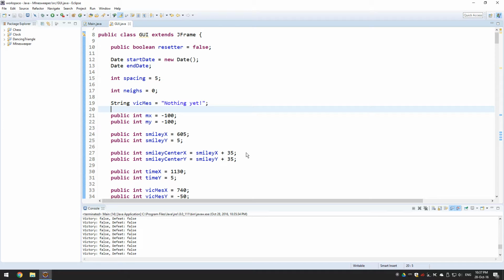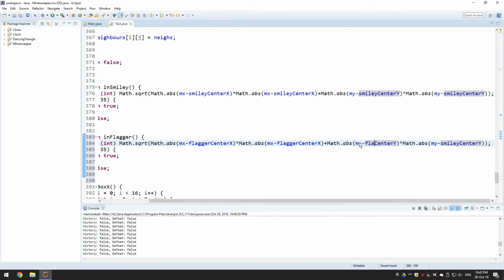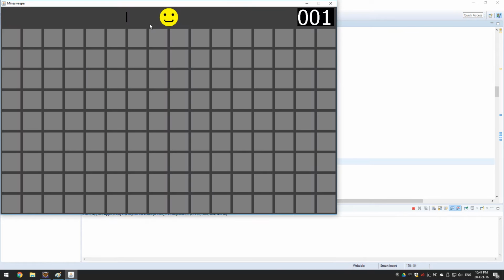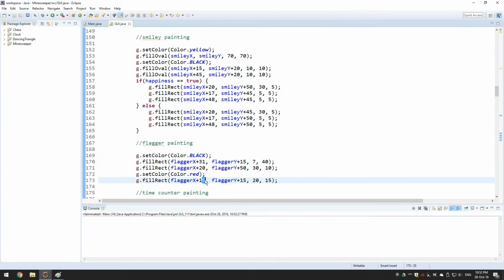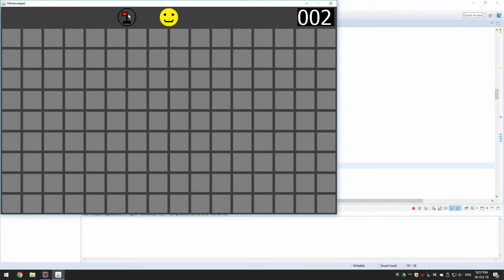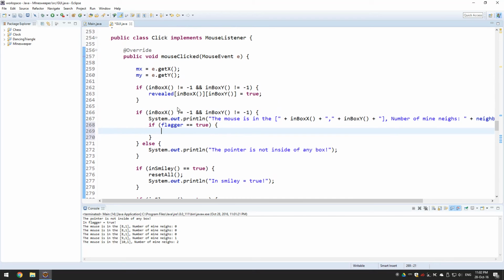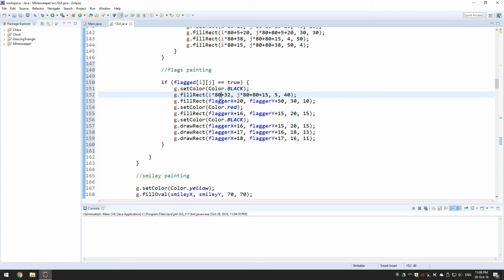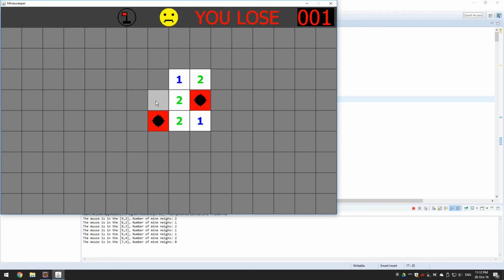Java Tutorial - Creating a Minesweeper - Part 13 (Creating flags)